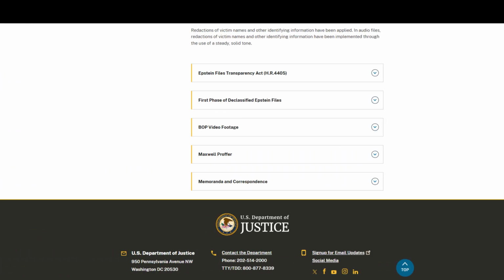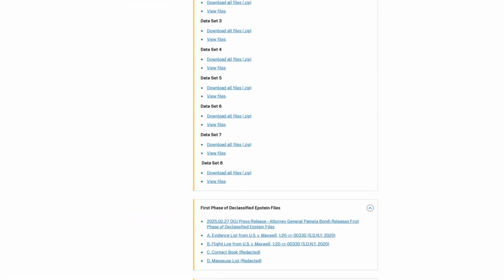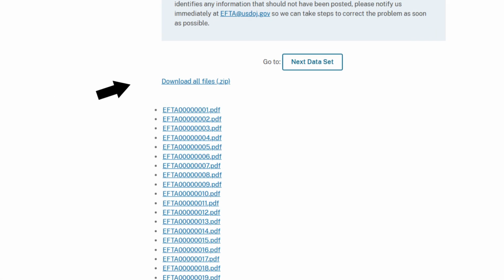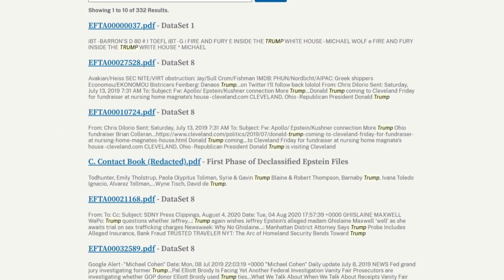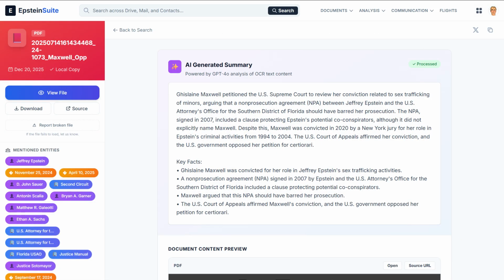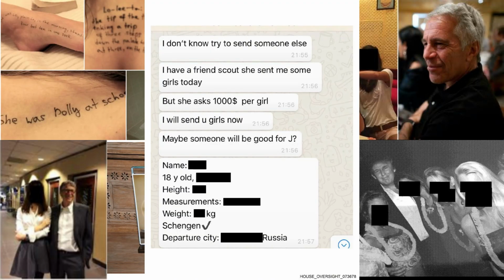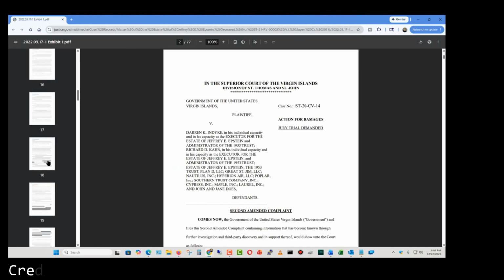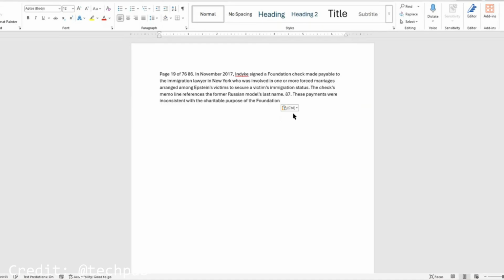How to UN-REDACT the Epstein Files (Tutorial)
The Department of Justice officially released the Jeffrey Epstein documents at justice.gov, but they made a massive technical error. While the details were supposed to be "redacted" (blacked out), a simple PDF hack allows us to bypass the black boxes on many files.

In this video, I demonstrate:

1. Where to find the official files (Direct links below).
2. How to "Un-Redact" the text using a simple Copy-Paste method in seconds.
3. How to search the entire database without downloading gigabytes of data.

This is a massive security failure that reveals context the government tried to hide. Download these immediately before they are taken down or "fixed" by the DOJ.